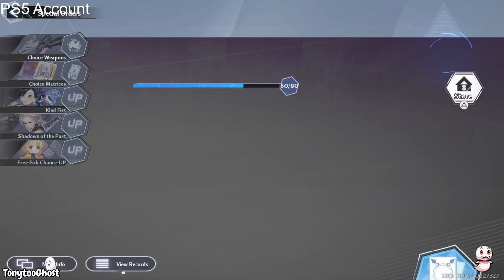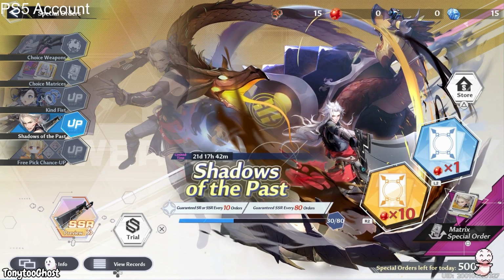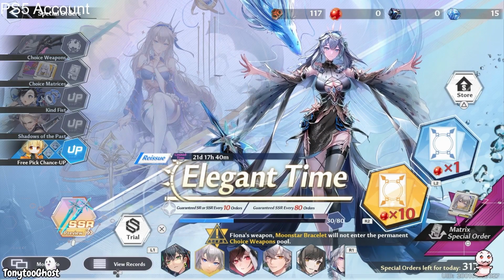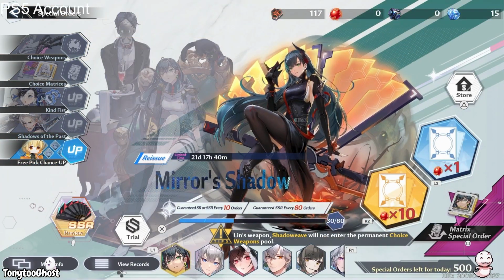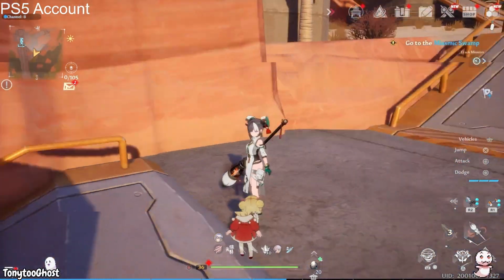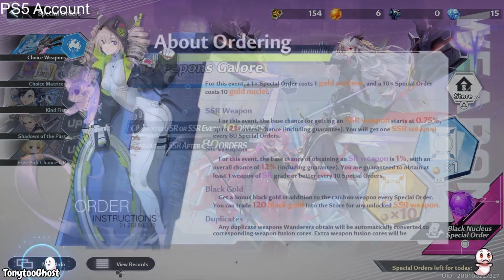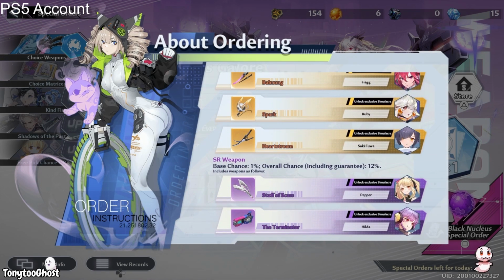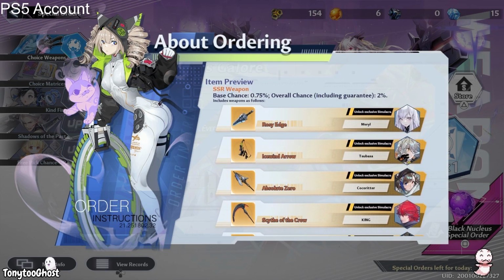Who should YOU pull for? || Tower of Fantasy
Here's a short and sweet guide on what team comps you should go for on your start on Tower of Fantasy for Playstation. This guide also works for returnee gamers as well! Thanks for checking the video out!

Song title: Phases of My Life
Artists: Sofasound

Song title: Imagination
Artists: Xander.

Song title: Downwards
Artists: Allem Iversom

Song title: Perfume
Artists: Synthion